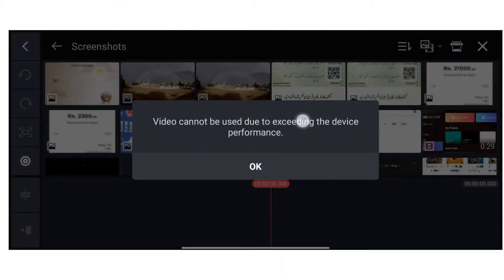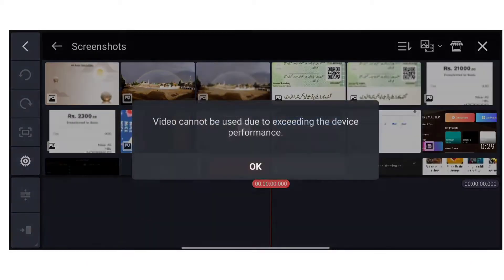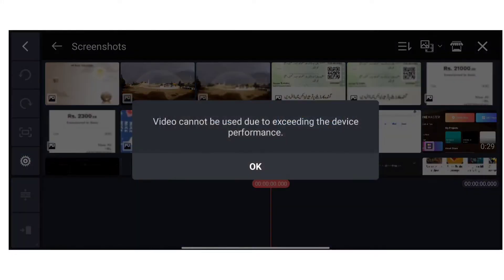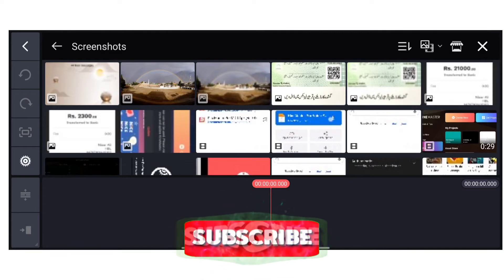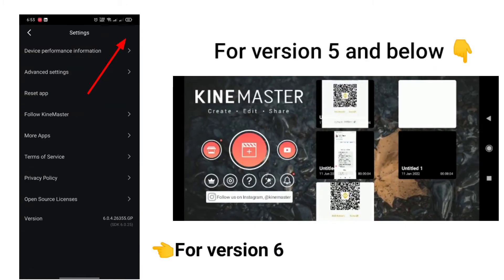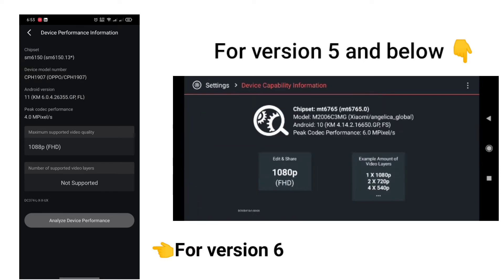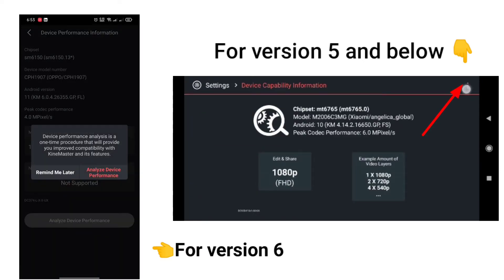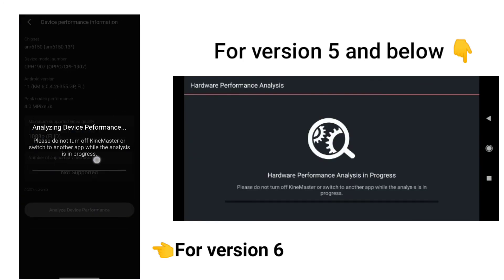How To Solve Video Cannot Be Used Due To Exceeding The Device Performance || KineMaster Editing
Video Related:
Video Cannot Be Used Due To Exceeding The Device Performance || KineMaster Video Editing
kinemaster video cannot be used due to exceeding the device performance
kinemaster video save problem